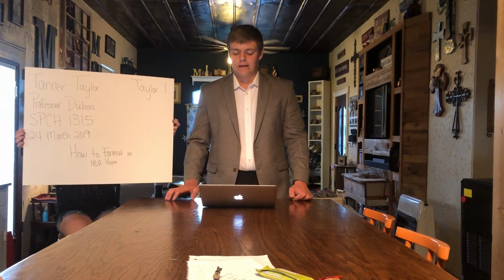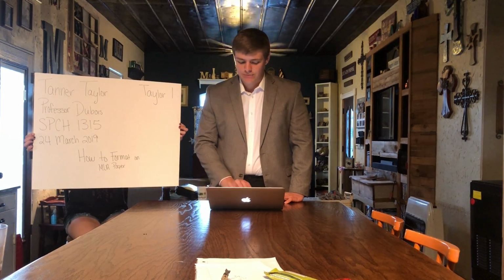How to Properly Cite an MLA Paper